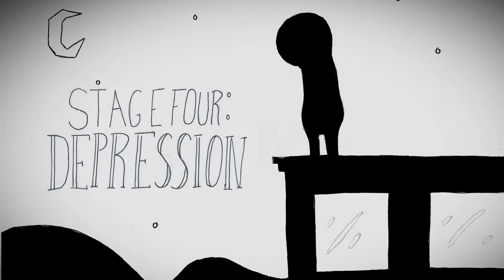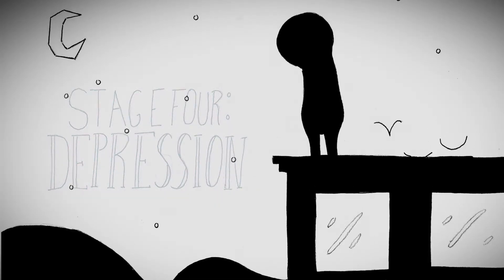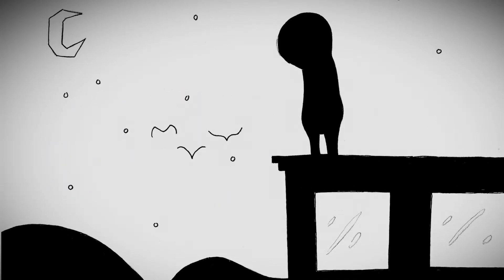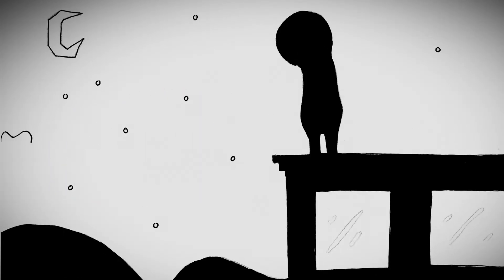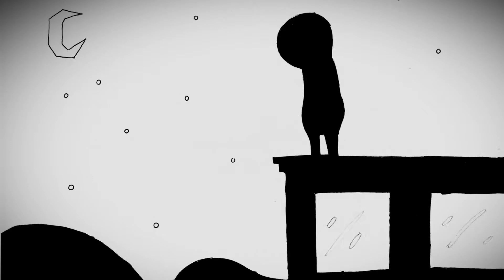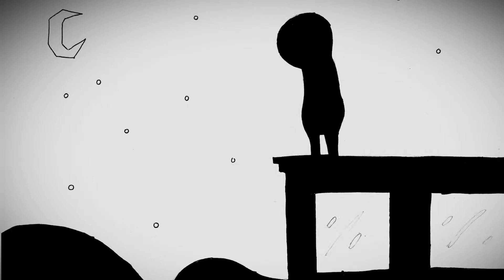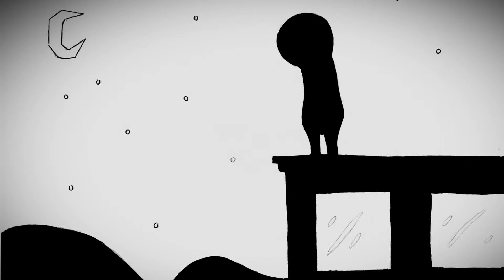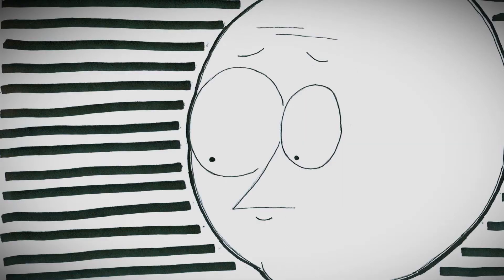Of Deathand Dying